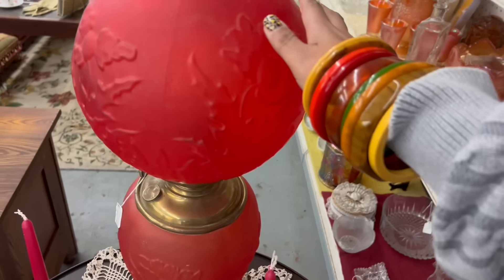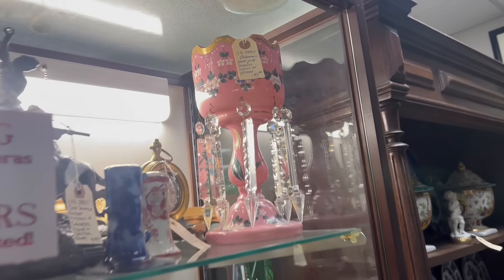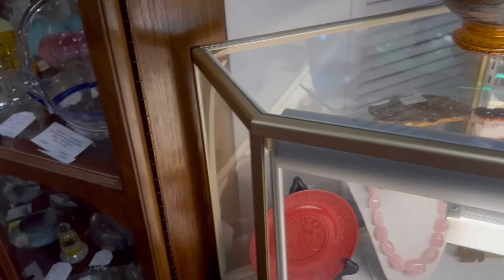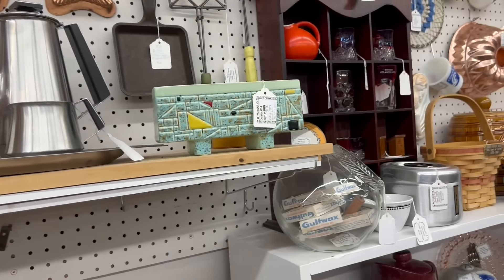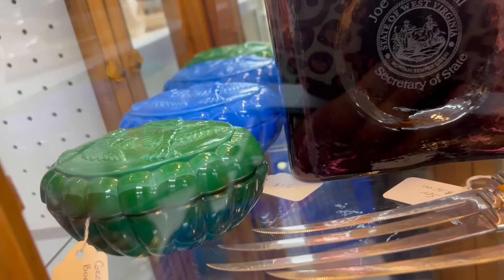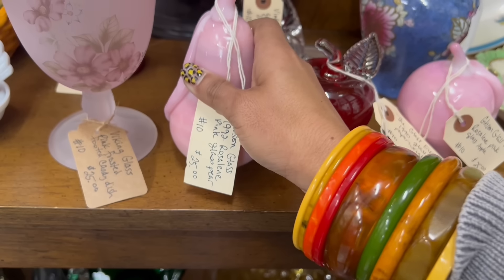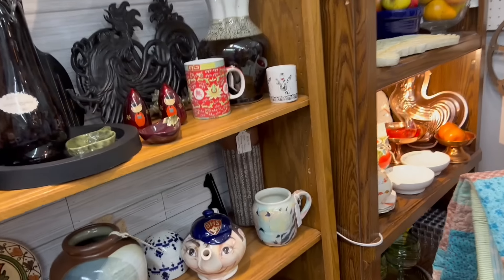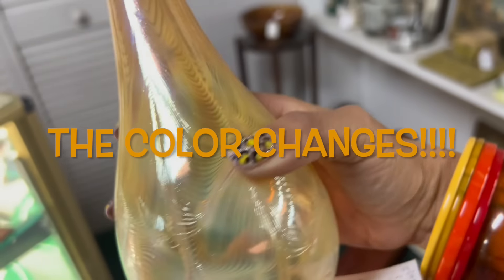“3 1/2 Floors?!”| SHOP WITH ME | VINTAGE RESALE | ANTIQUE MALL FINDS | THRIFTING | FLEA MARKET | MCM